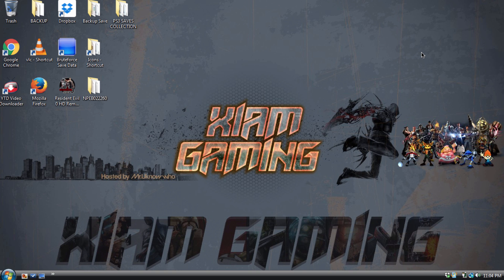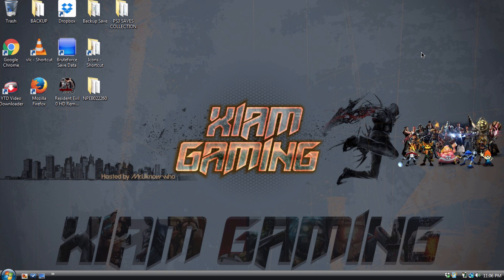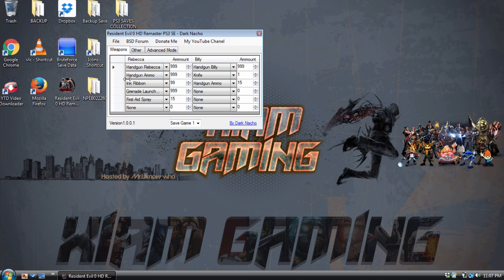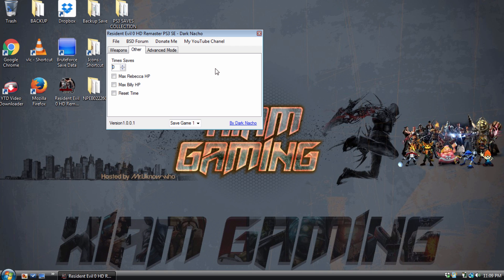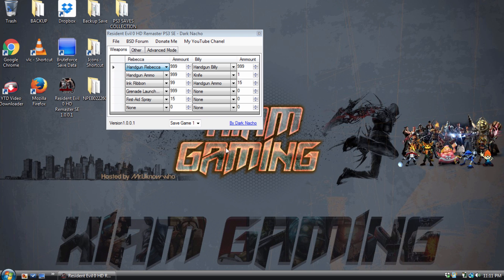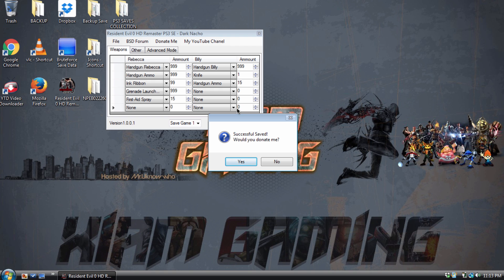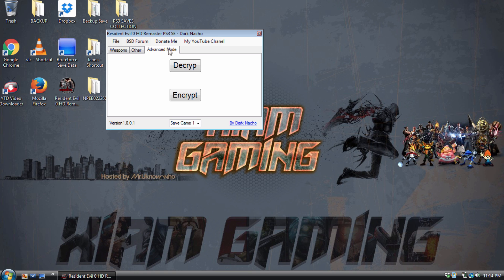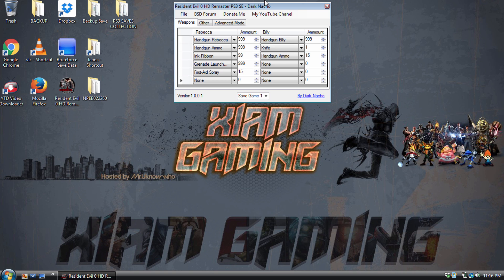[PS3] Resident Evil Zero - Save Editor PS3 & Xbox360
Here is my tutorial on how to use the Resident Evil Zero save editor from Bruteforce Savedata for PS3.

NOTE: This save needs to be resigned to your account.

PSN: Keep_Quiet_Test